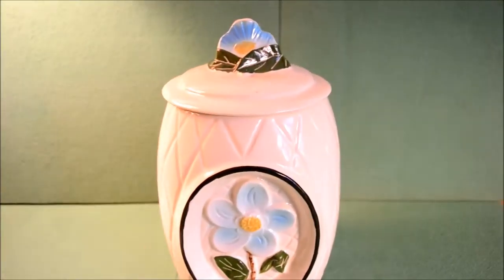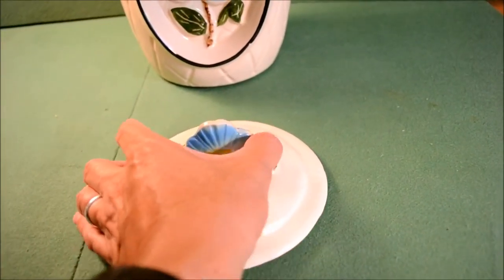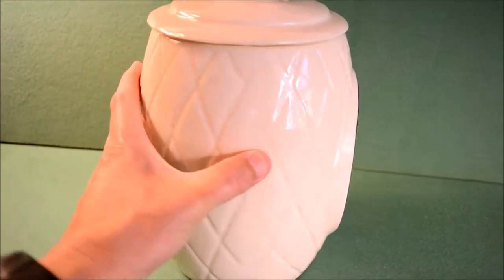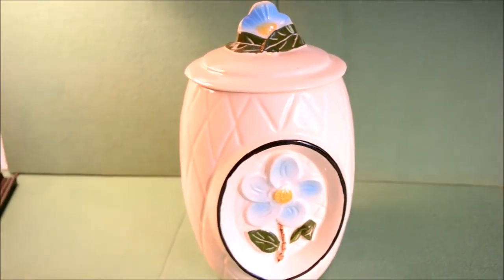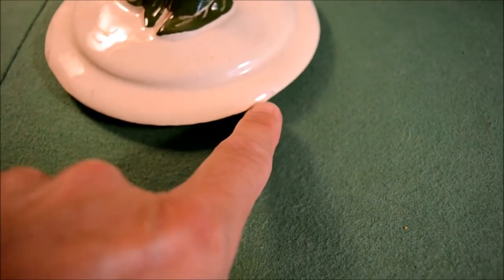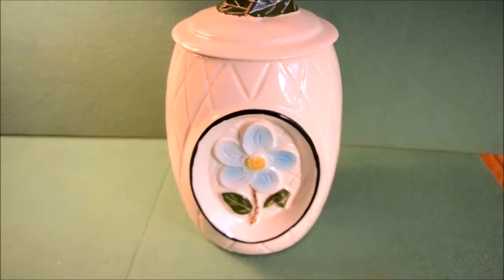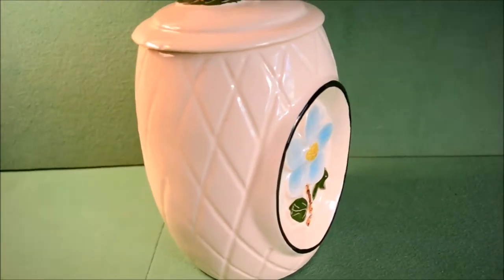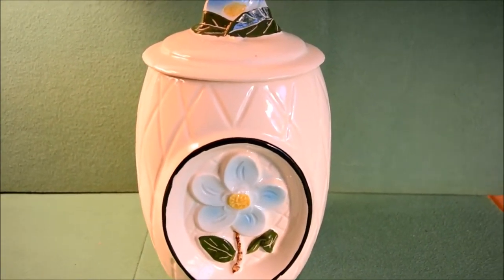MID CENTURY VINTAGE HAWAIIAN PINEAPPLE PLUMERIA COOKIE JAR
Beautiful Mid Century piece of Hawaiiana.